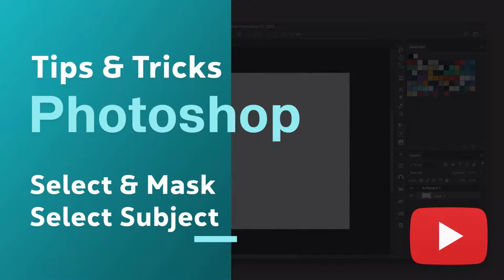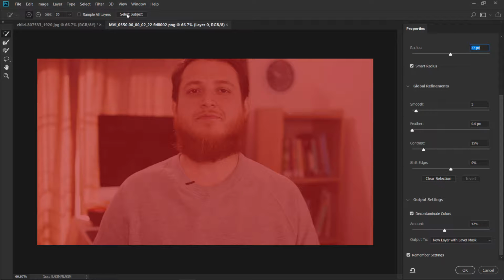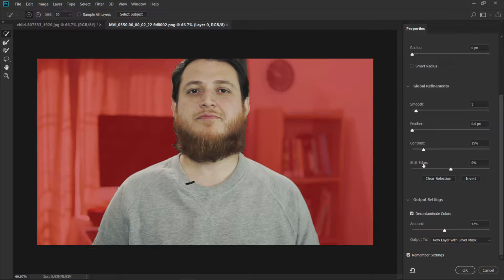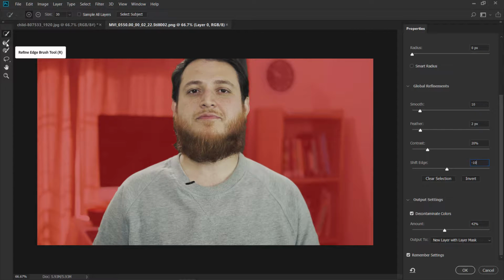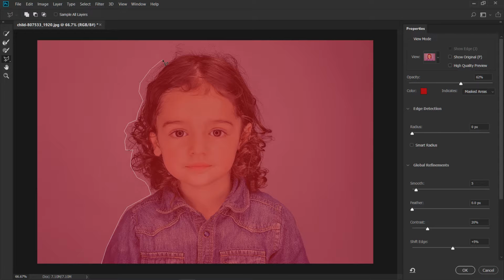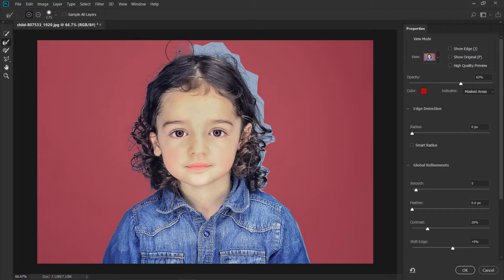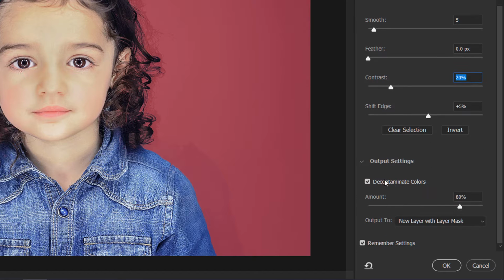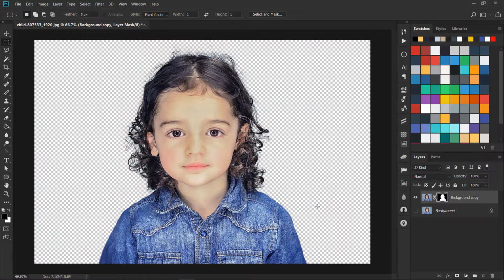Select Subject & Select and Mask to remove background from images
This video teaches you how to use Select and mask and the new Photoshop feature select Subject to remove the subject from the background inside an image.

17+ Pro UI UX Design Course bundle for $99 (Biannual)